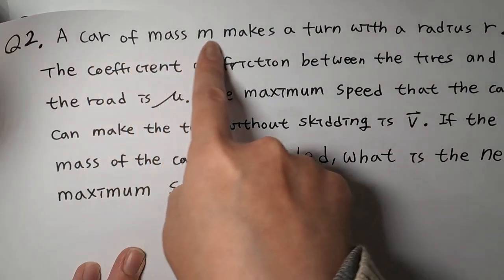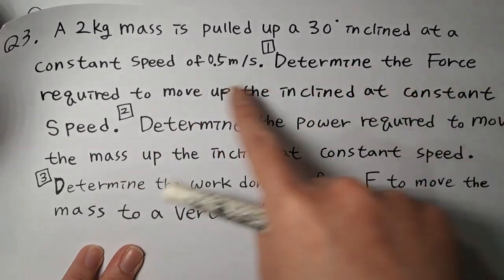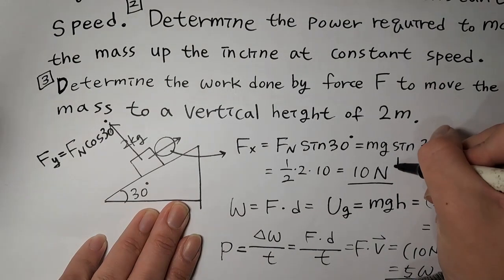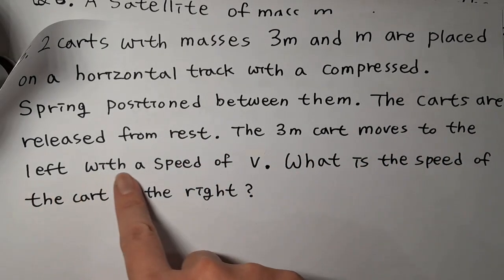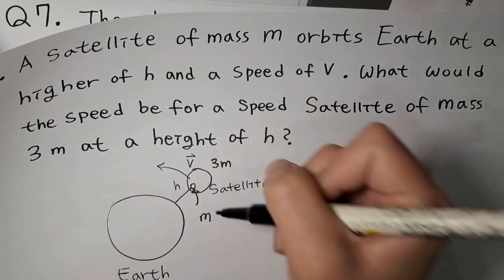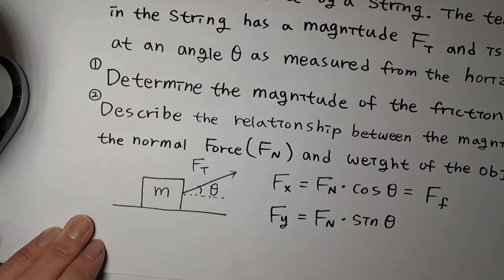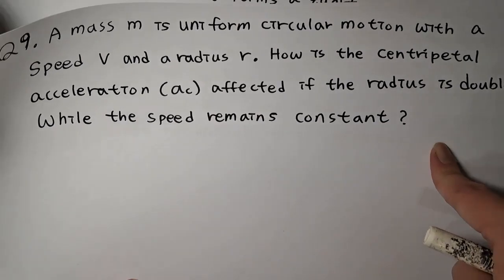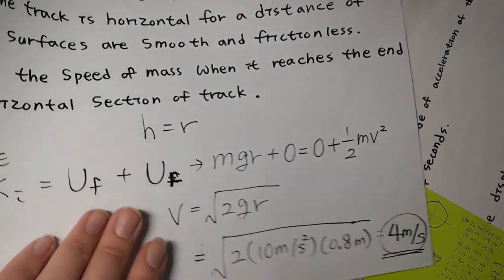Kinetics problems, highschool physics, physics problems, science problems video 2